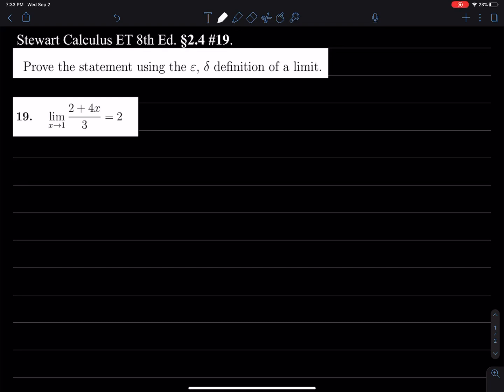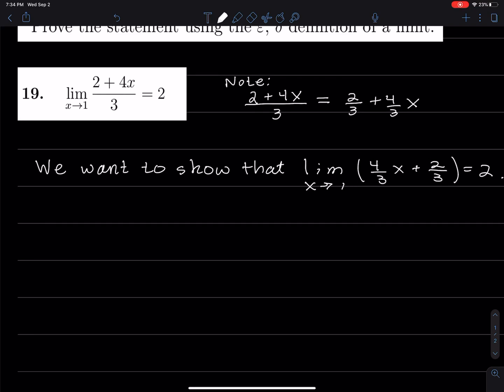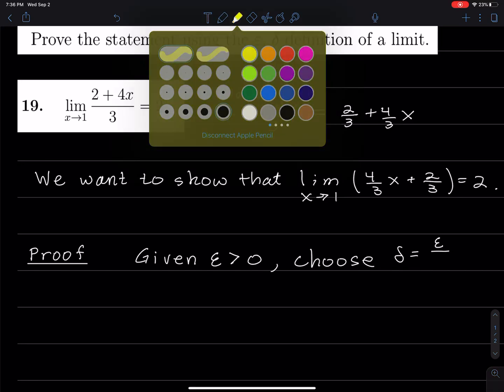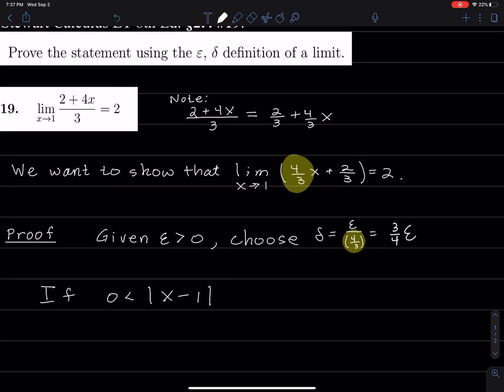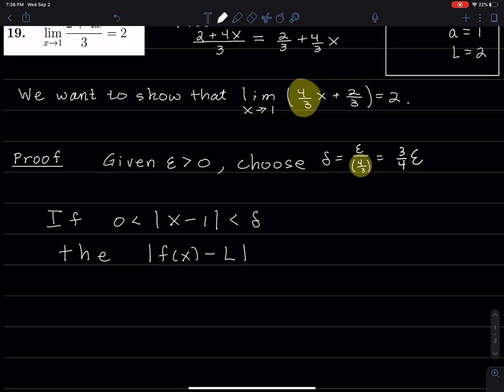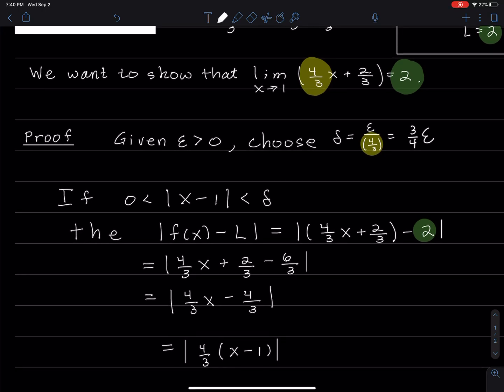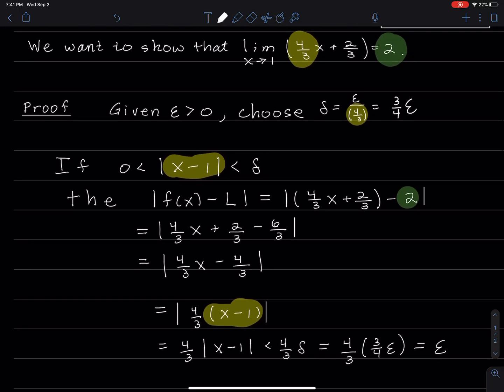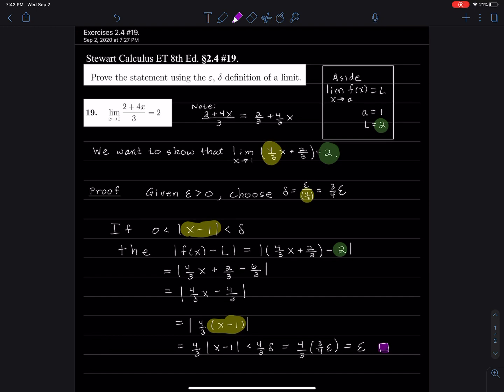Stewart Calculus ET Section 2.4 #19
Stewart Calculus ET 8th Ed. Section 2.4 #19. Proving a limit using the epsilon, delta definition.